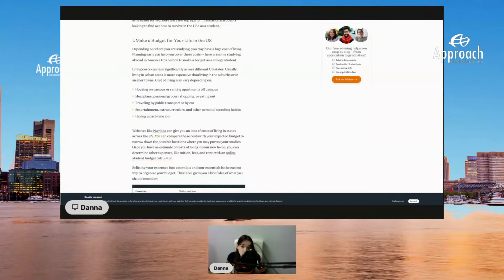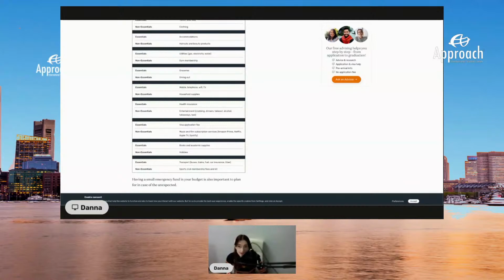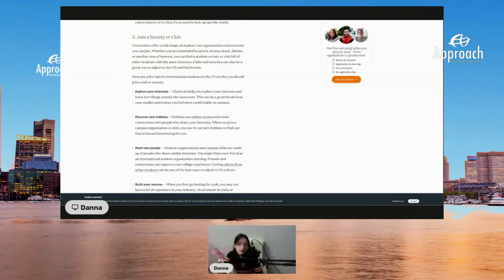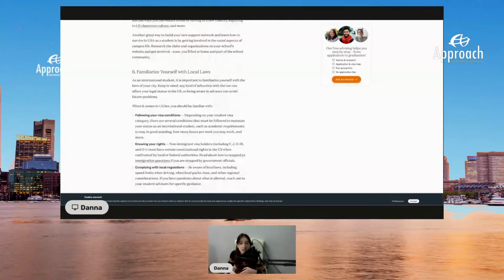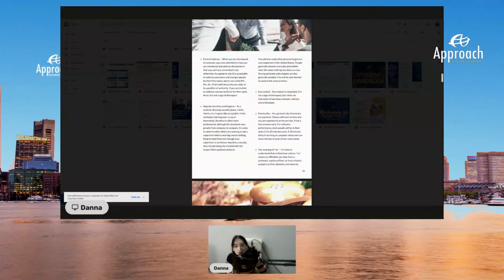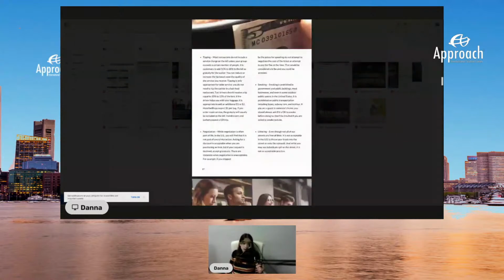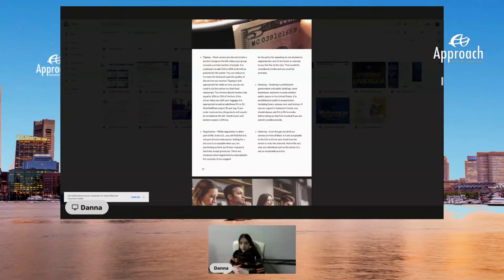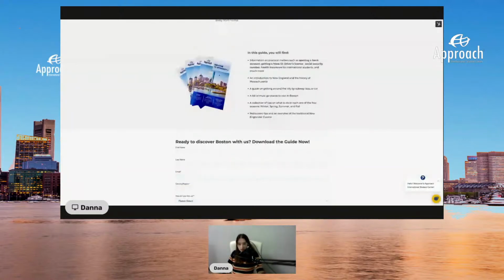Approaching Your Future: 101 for International Students in the US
ABOUT US:
Approach International Student Center is a well established English language school located in Allston, MA, only 5 minutes away from Boston – one of the most dynamic student centers in the world. Surrounded by great colleges and universities such as Harvard University, MIT, Boston University (BU), and Boston College, we teach over 500 students every month ranging from 13 to 70+ years old.